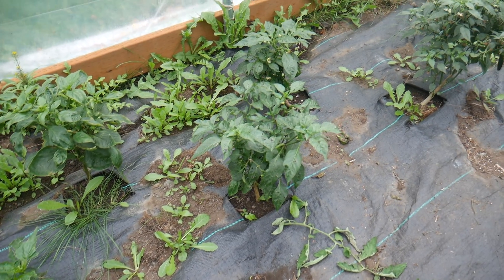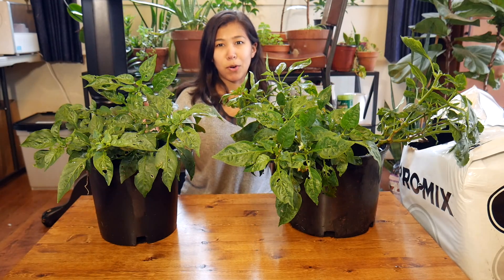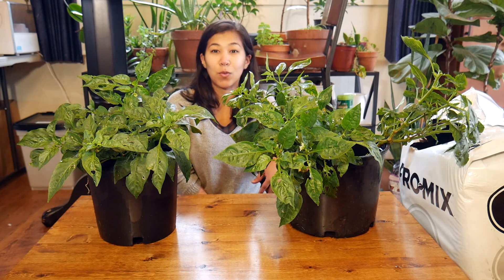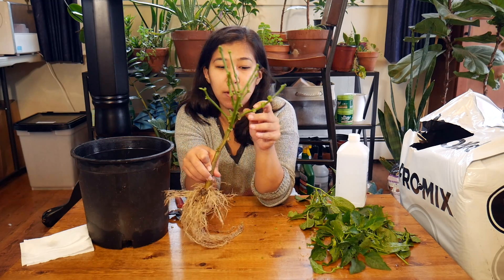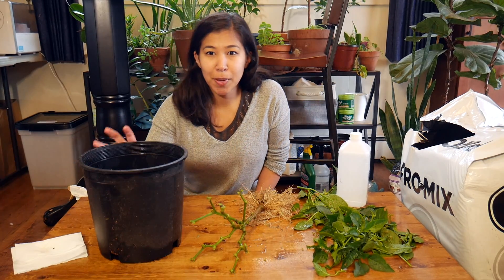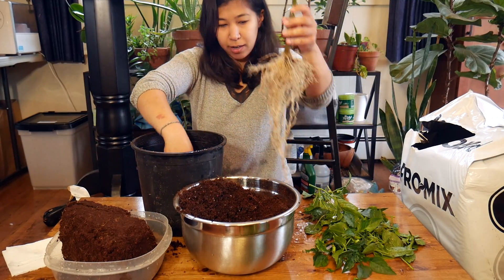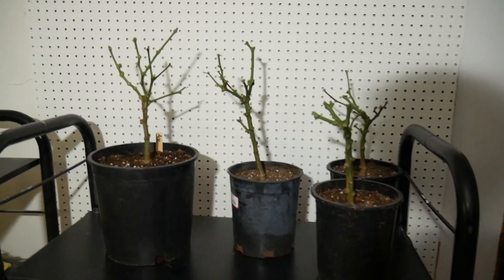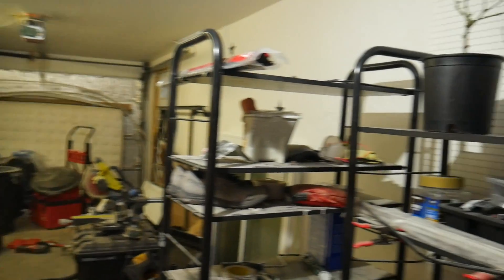Overwinter pepper plants for a better harvest next year | Zone 4b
I am overwintering two varieties of bell peppers (King of the North and Ace) that I grew this year to give them a head start next year.